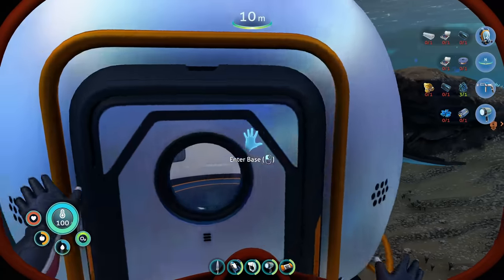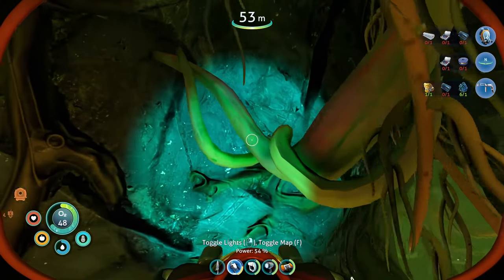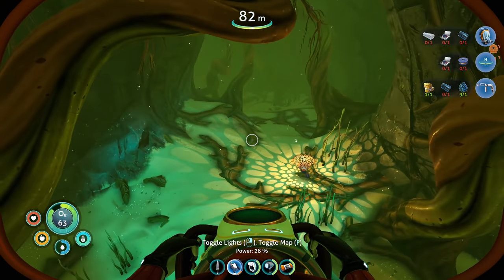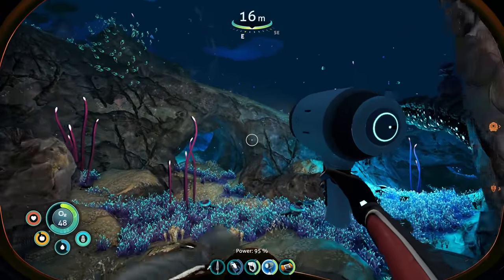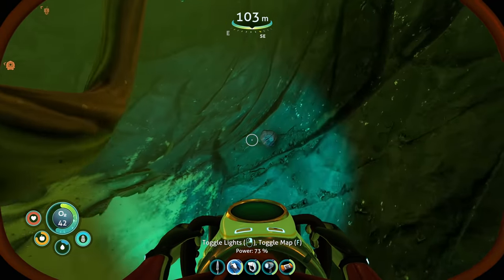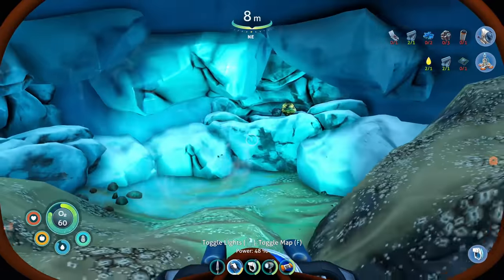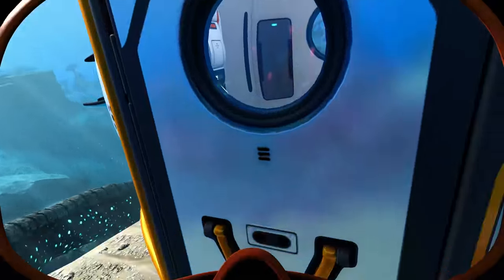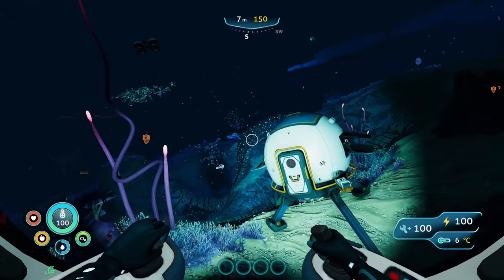Mobile Vehicle Bay and Sea Truck ! Subnautica Below Zero Full Release Ep.2 | Z1 Gaming